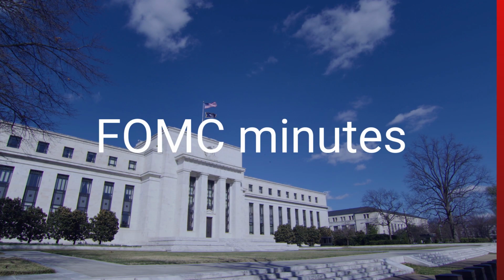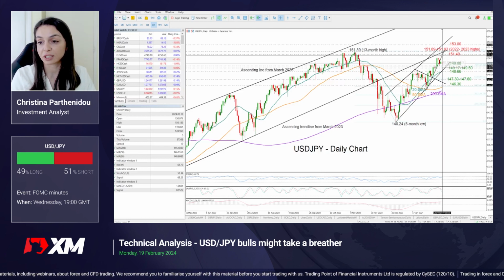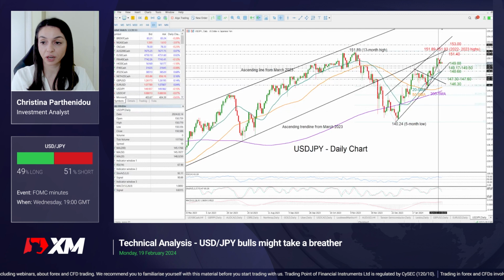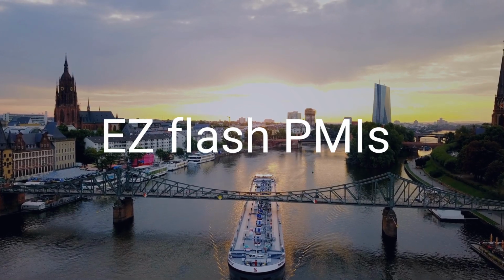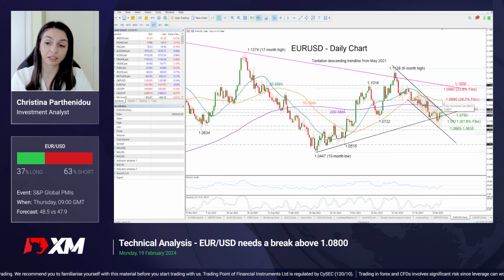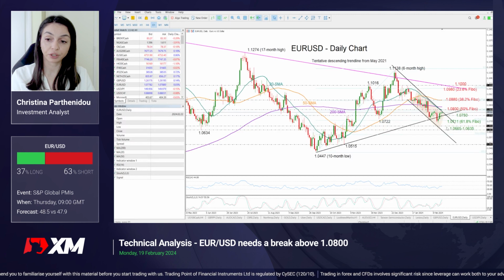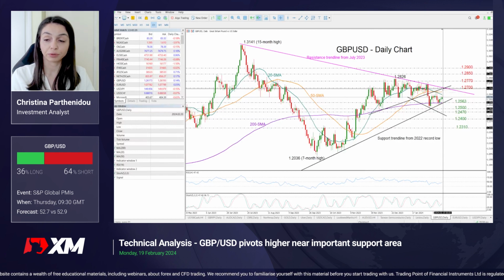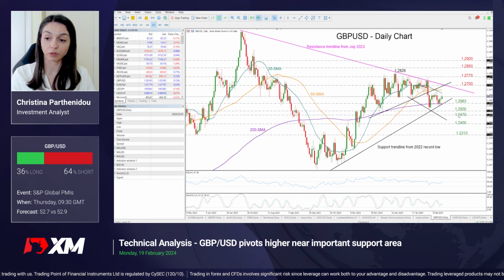Weekly Technical Outlook: 19/02/2024 - USDJPY, EURUSD, GBPUSD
Will USDJPY find its next bullish catalyst this week to resume its uptrend?
EURUSD stays victim to the dollar; needs significant gains to violate downtrend
GBPUSD supported, but not bullish yet; focus on 1.2700 region

0:00 Intro
0:44 USDJPY
3:37 EURUSD
5:45 GBPUSD

For more information on the topics discussed in this video, including detailed charts and tables, read the full Weekly Technical Outlook article: